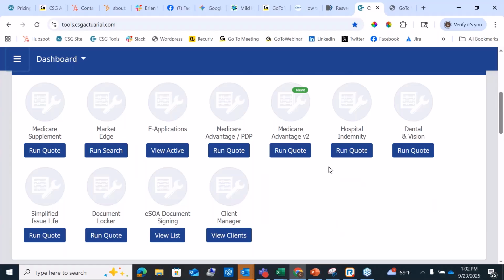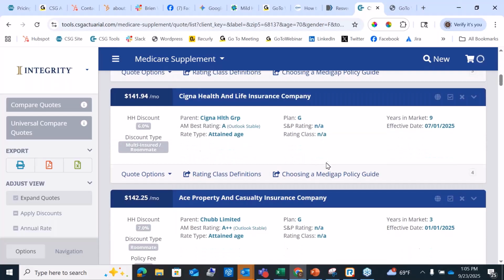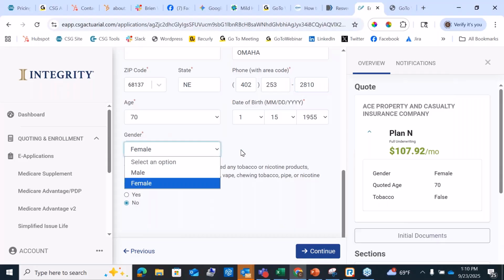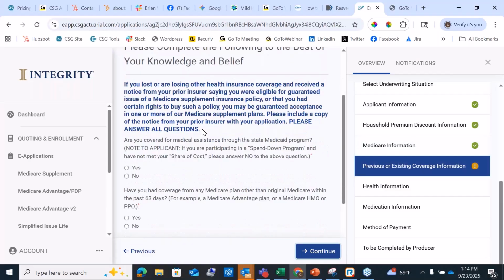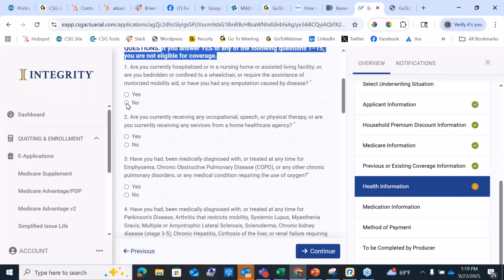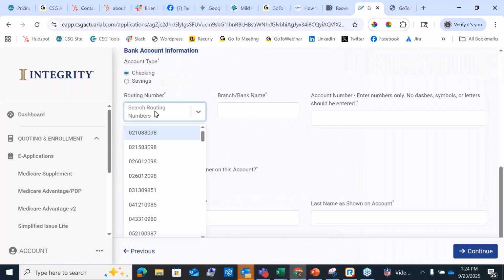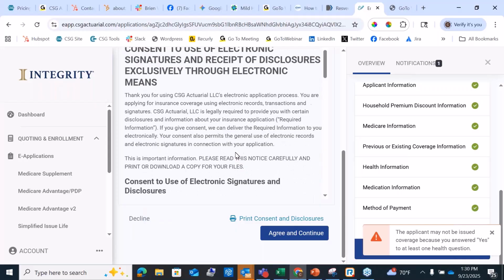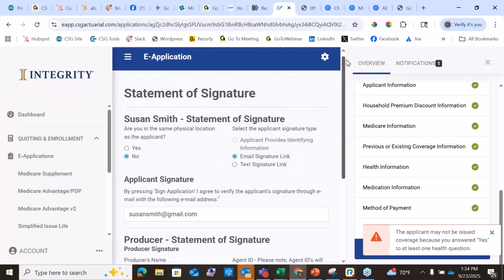CSG Actuarial: Live eApp Demonstration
Special guest speaker, Carrie Haubensak, joins us and provides a
live demonstration of CSG Actuarial's quoting, comparison and enrollment tools!

She gives a detailed walk-through showing which plans are currently available, and
providing details on underwriting logic, various signature methods, and more!